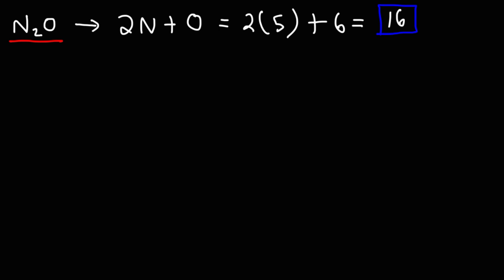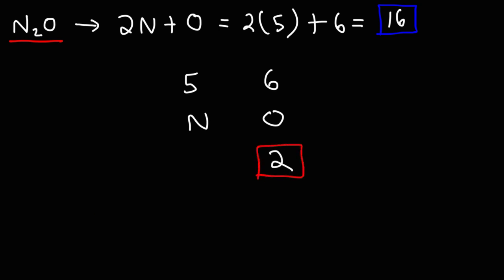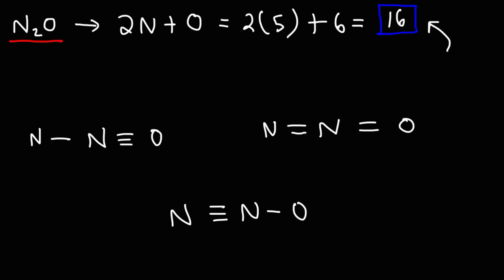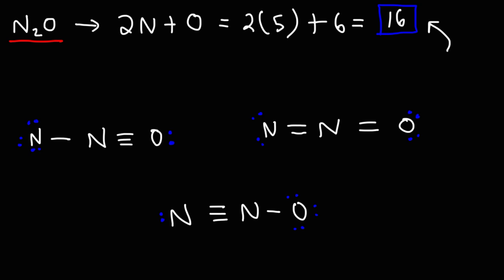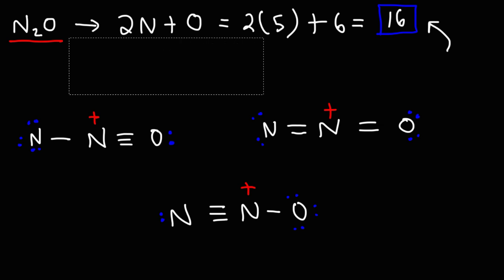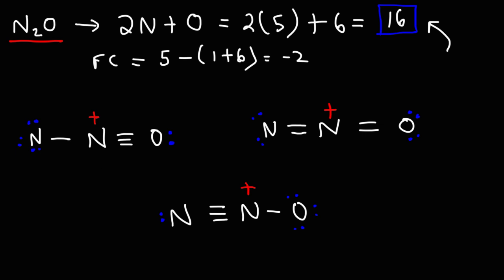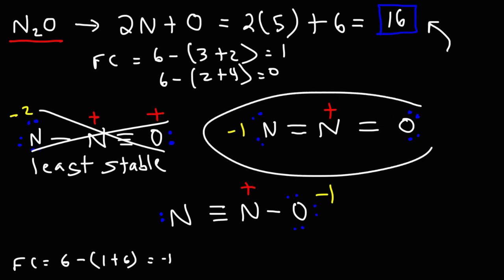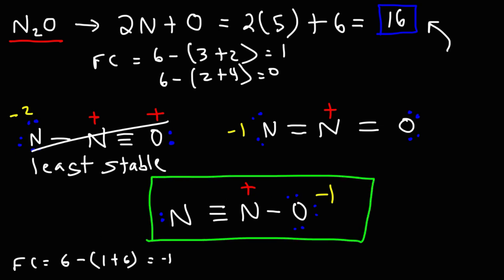N2O Lewis Structure - Nitrous Oxide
This chemistry video tutorial explains how to draw the lewis structure of N2O also known as Nitrous Oxide or Dinitrogen Monoxide.  It also covers the molecular geometry, hybridization, resonance structures, and formal charges of N2O.